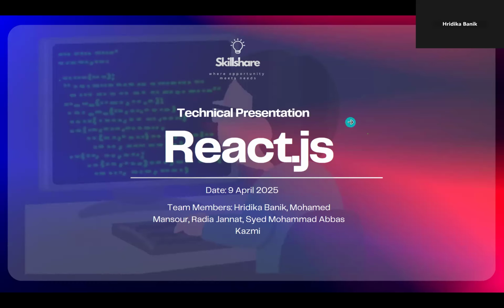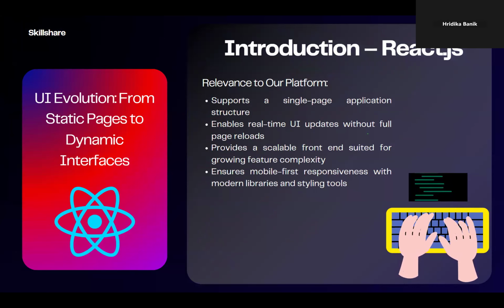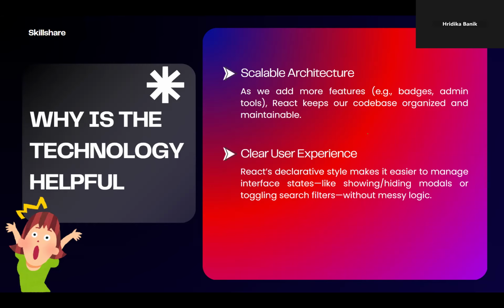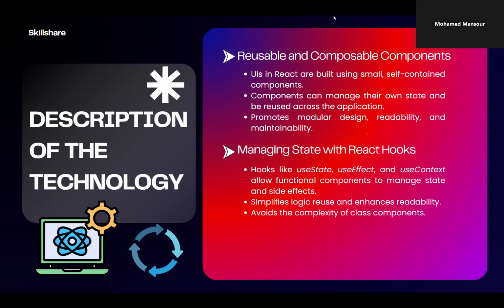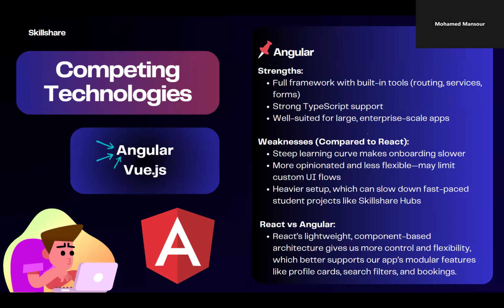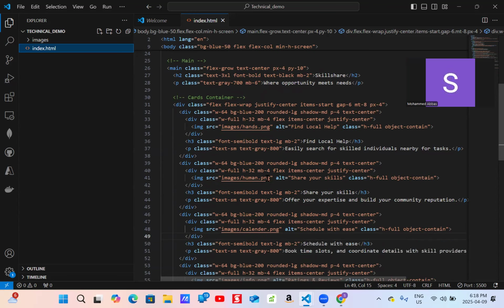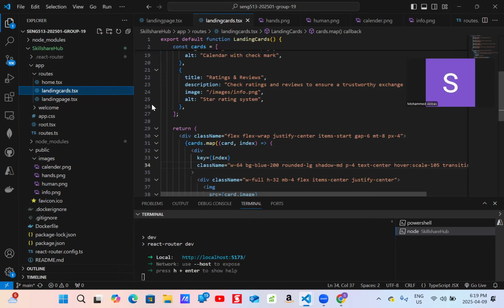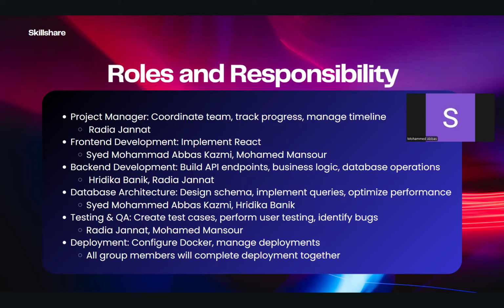SENG 513 Technical Demo